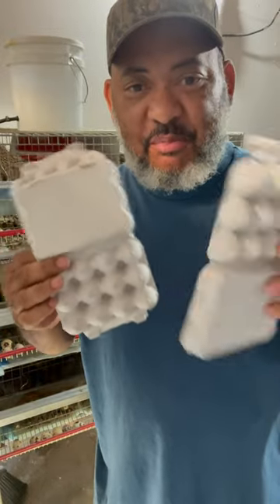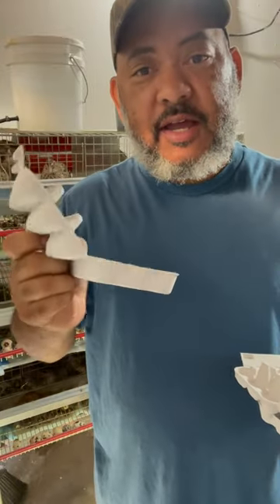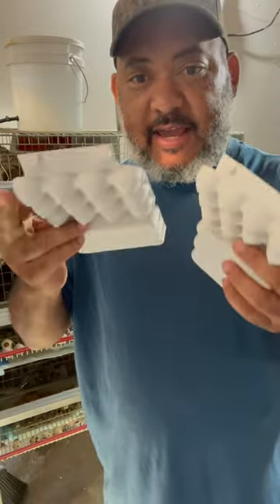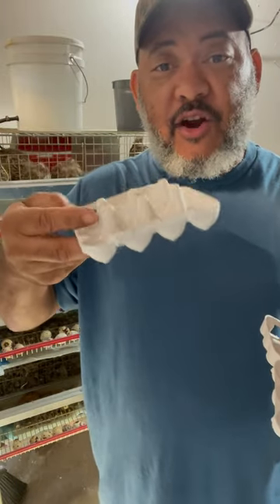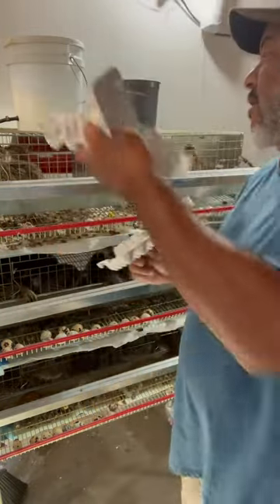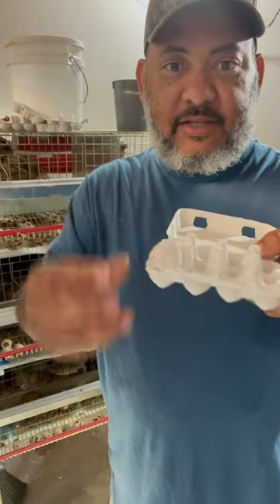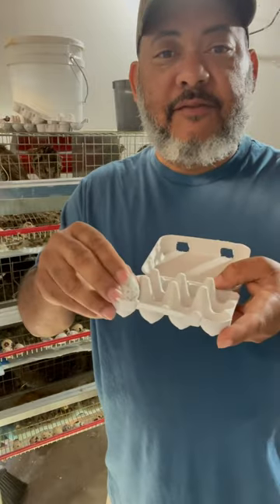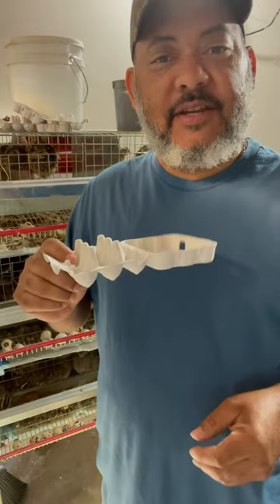Cardboard Quail Egg Carton For Jumbo Coturnix Quail Eggs